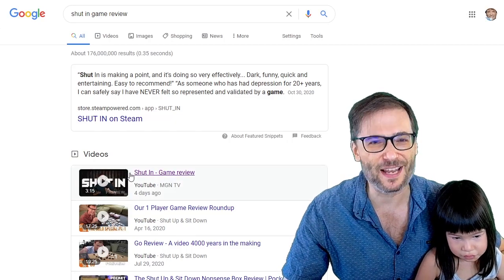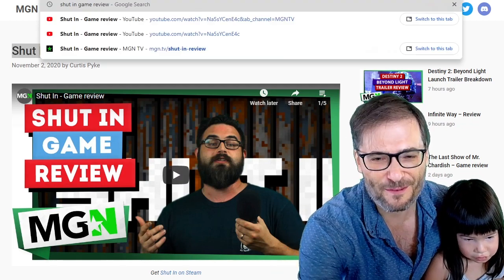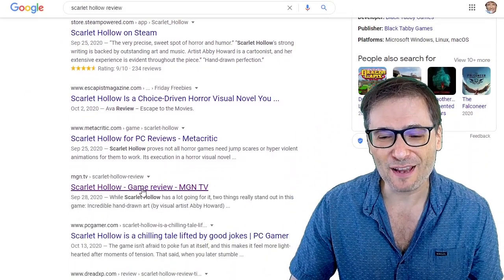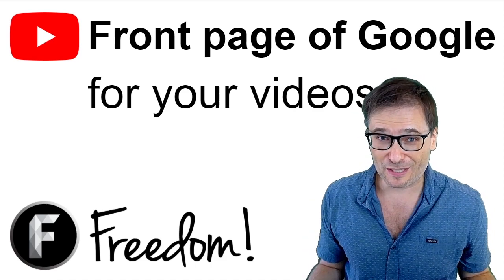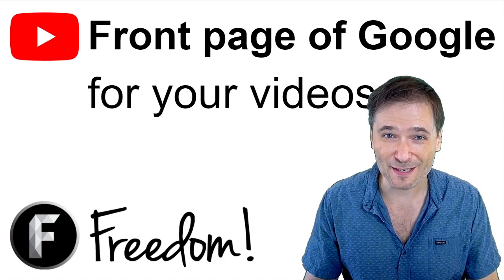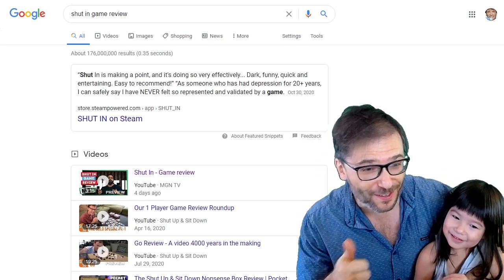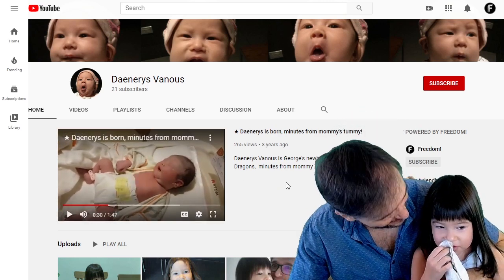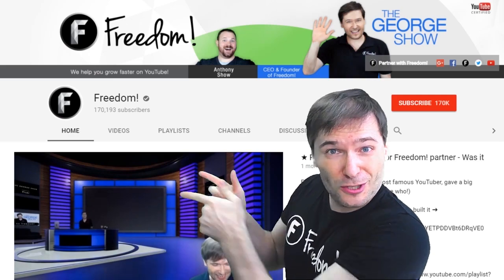Google front page for your videos!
Freedom! gets your videos on the front page of Google using OVOB (one video, one blog) and great SEO strategies with WordPress plugins.

George explains how we did it with clear examples showing our Freedom! and MGN partners' videos and articles on the front page of Google.

▼ Do you OVOB?
We achieved all this with OVOB (one video, one blog) by combining Google SEO with YouTube SEO.

Do the same! It is your turn to OVOB :-)

▼ Chapters
0:00 - Front page of Google
0:51 - How we did it!
1:51 - Optimized WordPress
2:20 - George shaved
2:28 - More Google front page examples
3:17 - We can do the same for you!
3:31 - MGN TV at
4:06 - Final words by George
4:51 - Get exercise like George
6:23 - Outtakes!
8:28 - Freedom! Mission Statement

That's it :-)